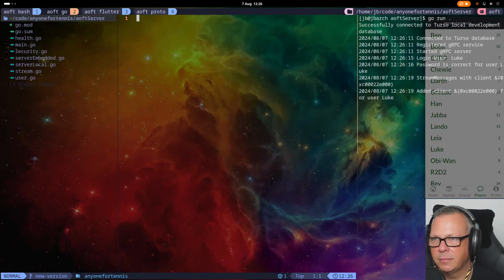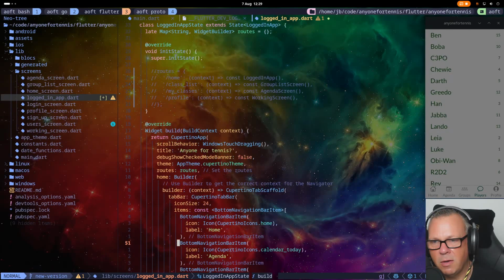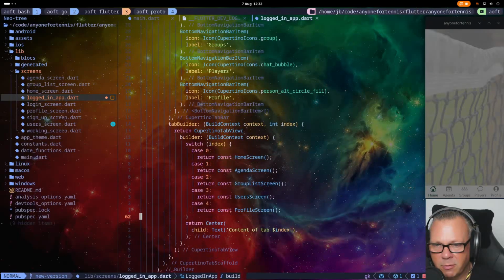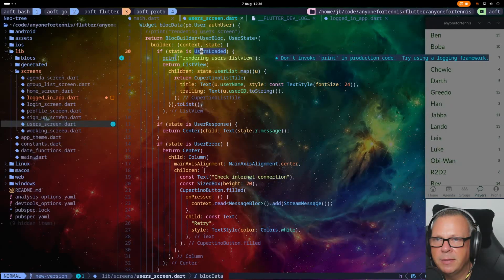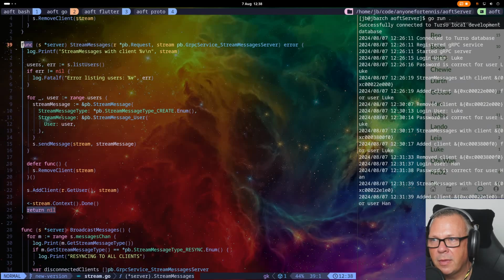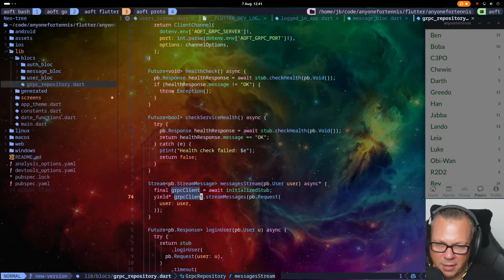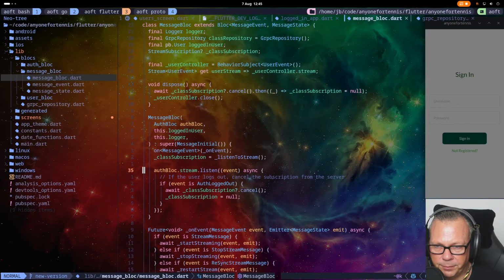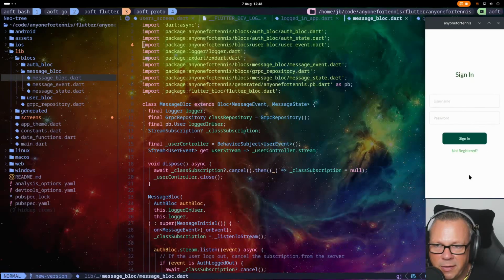Live Coding Stream - Flutter, Bloc, Go, gRPC, Turso - Recap 2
How the flutter app listens to a stream from the go gRPC server